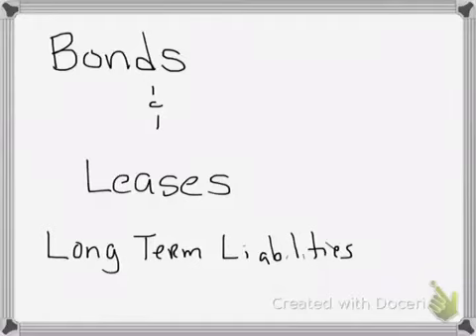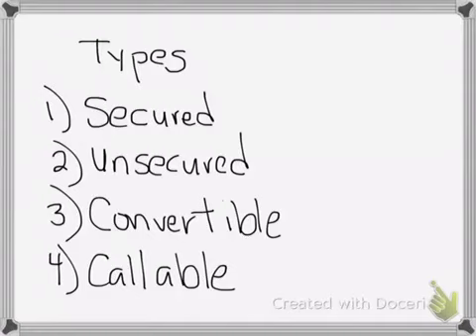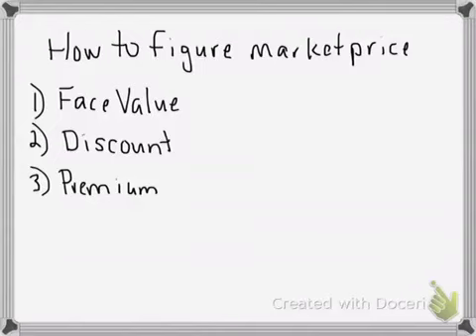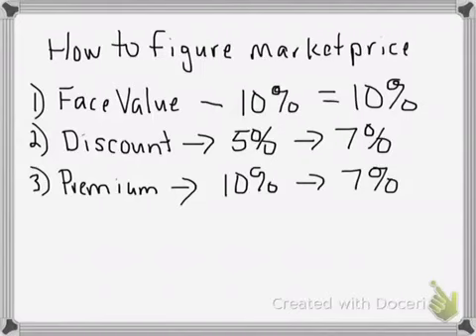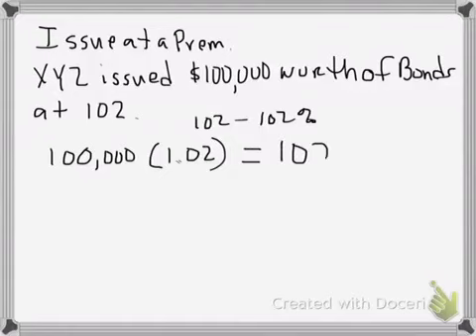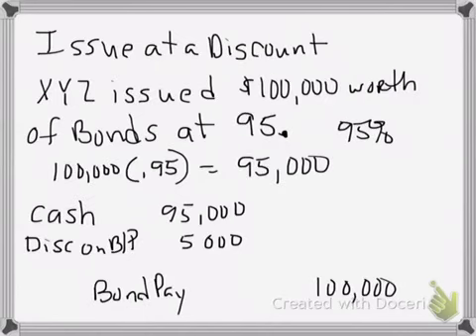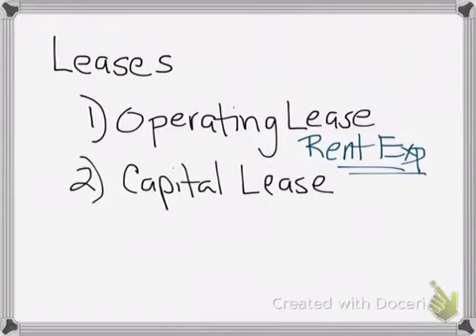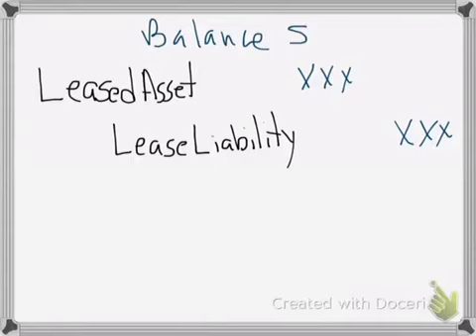Long Term liabilities -Bonds and leases